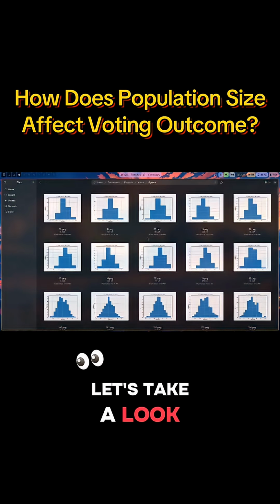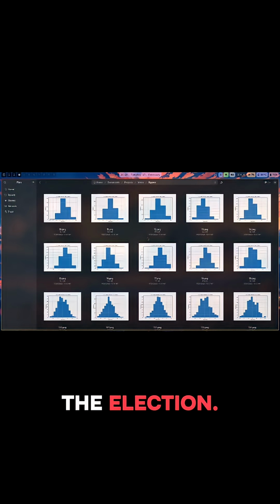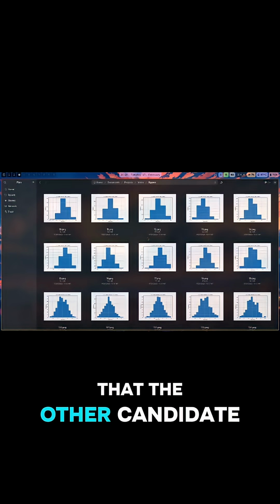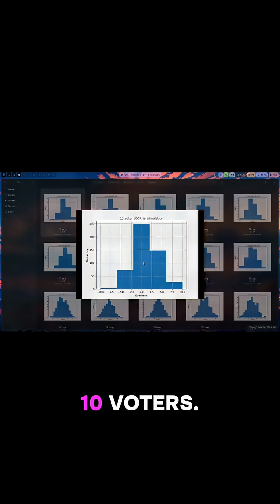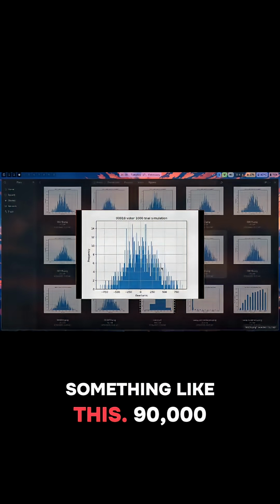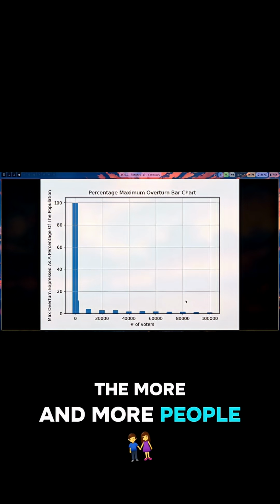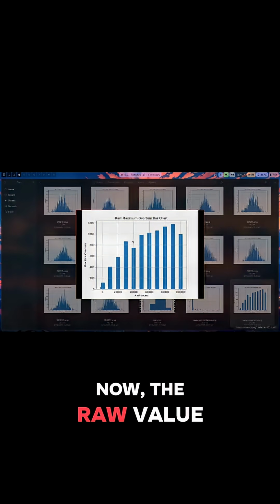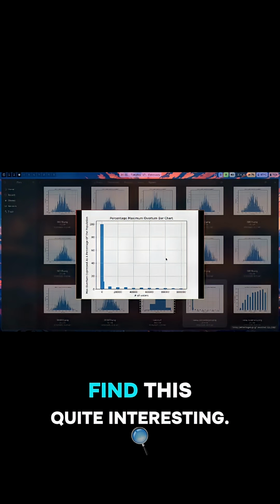how does population size affect voting outcomes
let us discuss exactly what happens to voting outcomes as populations increase in size. we will find that as you increase the population you stand to notice a specific Trend in What proportion will vote for a specific candidate when they win by the maximum number of votes